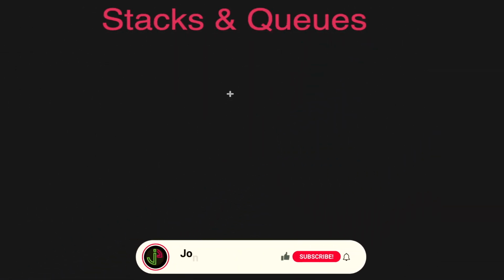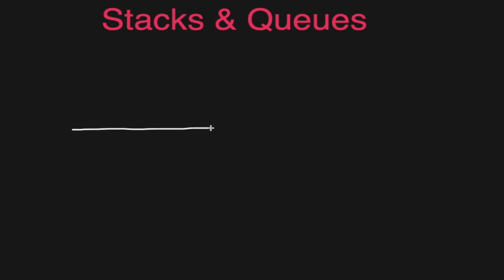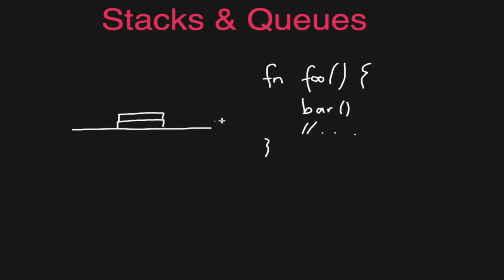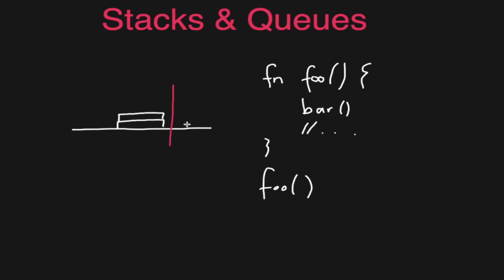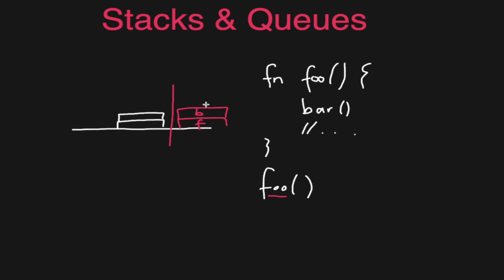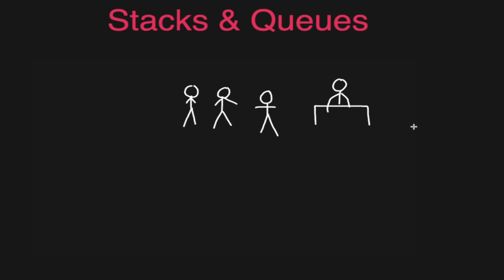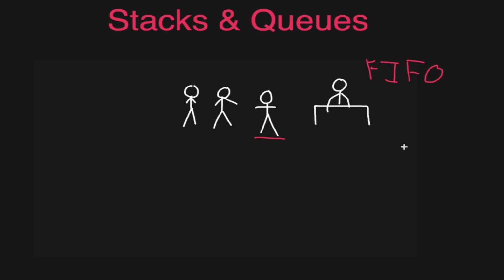Stack and Queue Data Structure in 8 Minutes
The stack and queue data structures are very useful to know because they are the foundation for more complicated data structure and algorithm techniques such as DFS and BFS in graph problems. We also discuss the concepts of the stack and queue data structures, and also give an example of how the call stack works and where Stack Overflow gets its name from.

00:00-00:33 - Introduction
00:34-01:54 - What is a Stack?
01:55-05:03 - How the call stack works
05:04-07:30 - What is a Queue?
07-31 - Time complexity vs Arrays